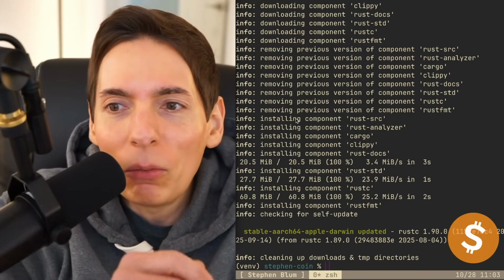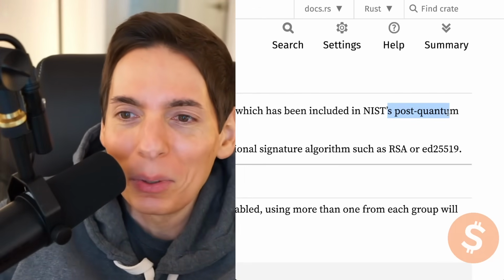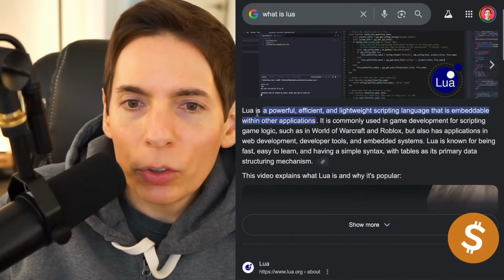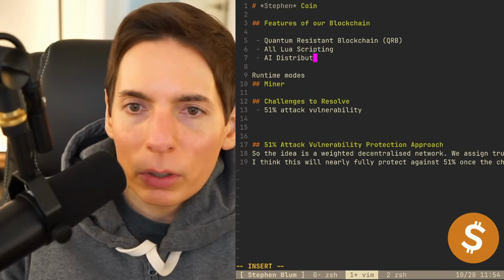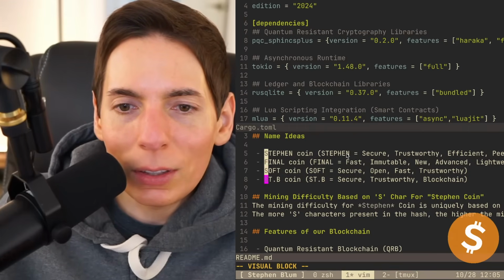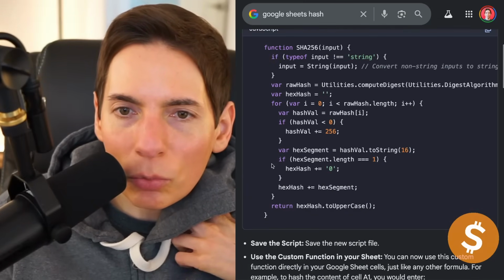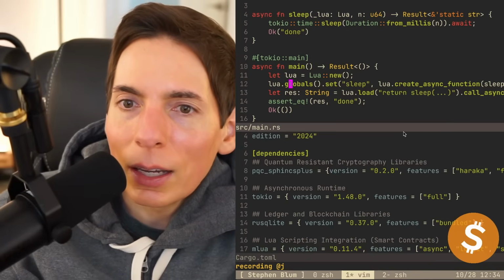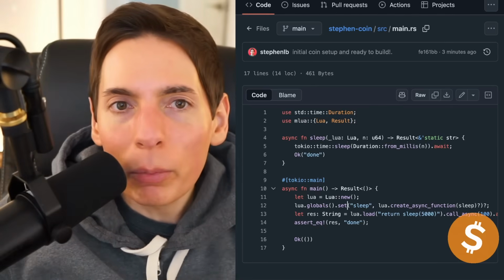Blockchain From Scratch with Rust Day 1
We're building our own blockchain from scratch with Rust and I'm really excited about it. This idea came up a lot in our Discord and now it actually seems doable. We'll use Rust, some popular standard libraries, and try to land on a good theme since every other crypto project seems to have one.

StorageCoin, ComputeCoin, smart contracts, we could include anything we want. The plan is to actually build a real blockchain, not just a token or an ERC20 contract on Ethereum. I want us to use a post quantum hash algorithm because with quantum computers on the horizon, keeping things secure is important, and NIST has some approved options we can use.

Our blockchain will need to be decentralized and use a consensus algorithm, so everyone ends up with the same copy even if blocks travel different paths. For the dev environment, Ganache is for Ethereum so it is not what we need here. We need to think about consensus, block size, mining difficulty, I want to start off with something simple, like an easy difficulty where maybe the miner just has to find a hash with a certain number of "S" letters in it; the more S’s, the higher the difficulty.

We'll reward whoever solves the block and let everyone broadcast their solutions. We also need to consider 51% attacks and ways to prevent a single group from taking over; maybe we use a weighted network so trusted nodes have more say, though this opens other problems to solve as well. For smart contracts, I'm looking at embedding Lua since it’s lightweight and easy to use, and there is a good Rust library, mLua, that lets us run Lua code inside Rust.

We'll use SQLite as our ledger and define a schema for how transactions are recorded. The basics of a blockchain are like a spreadsheet: each row is a record, and each record has a signature based on the previous one to chain them all together. We’re already wrestling with some technical issues like getting LuaJIT to run properly on my machine and might end up using Docker for a smoother setup.

Once smart contract code can eval successfully, that will get us a long way toward running logic on-chain. We’ve got some goofy feature ideas, like distributed AI training where miners could run AI jobs and get rewarded, or even some meme concepts for fun, but core features will be quantum resistance, Lua for contracts, and maybe AI later. We got our repo up on GitHub under "Steven Coin" for now but the name can change.

It’s a solid start: Rust is set up, Lua works, and we’re ready to keep building. There’s a lot to figure out still, especially around how transactions, blocks, and signatures interact, but I’m stoked to see where this goes.